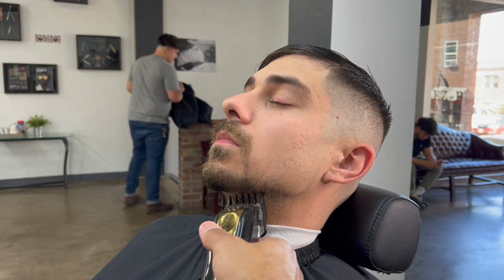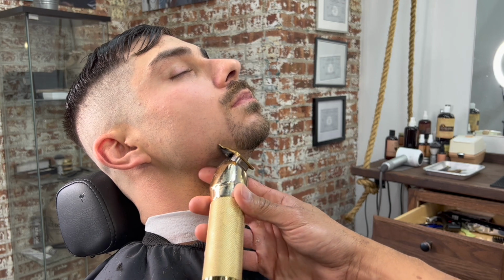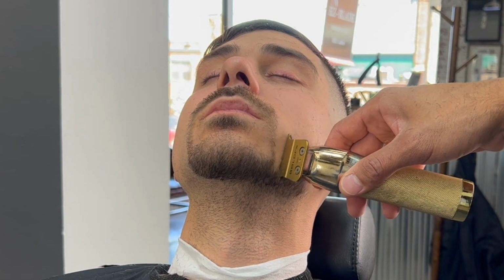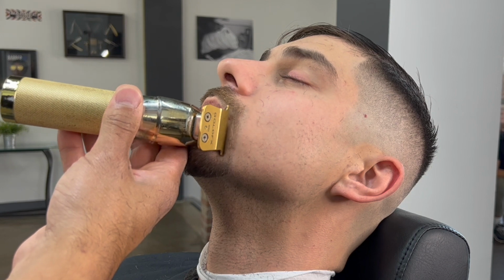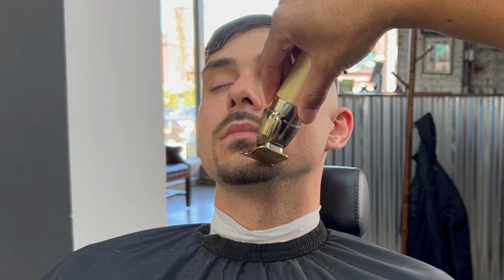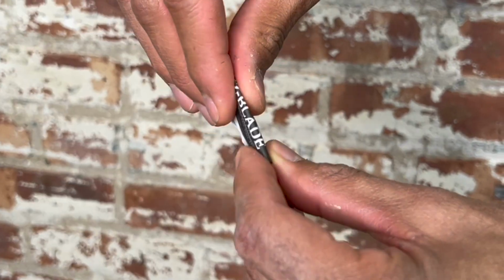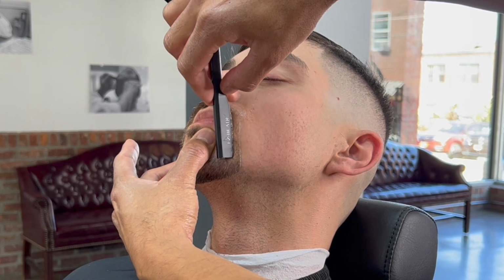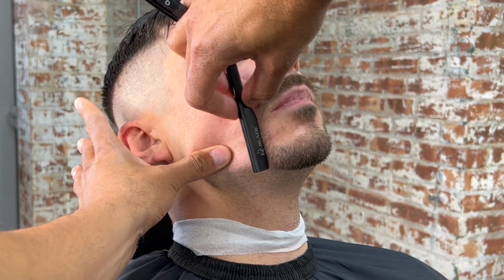How To Shape A Goatee The Easy Way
In this barber tutorial video i show how to shape a goatee step by step. Using a out line to line the goatee next i use some shave gel and a straight razor to shape the goatee